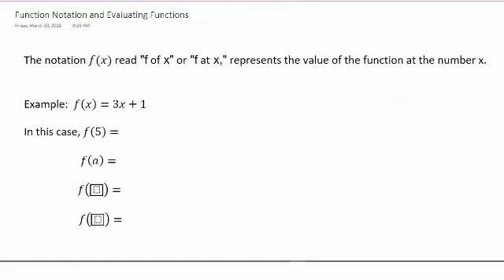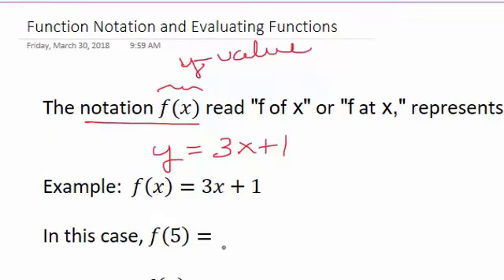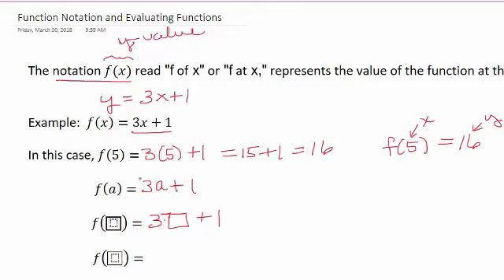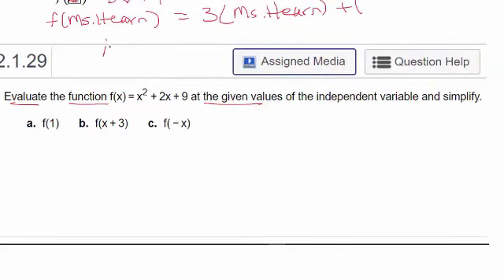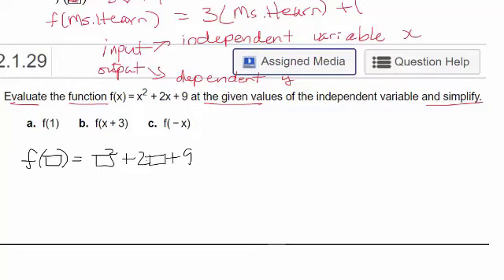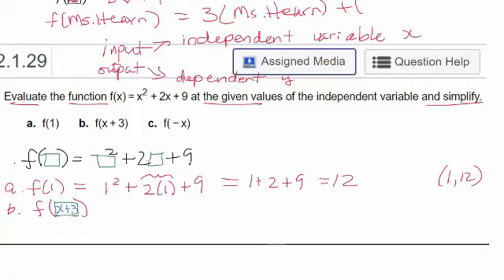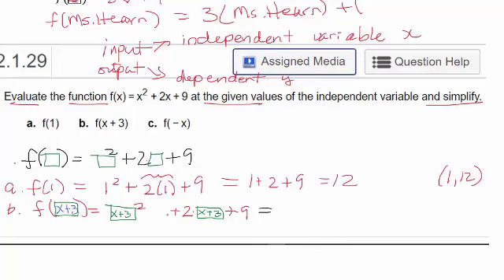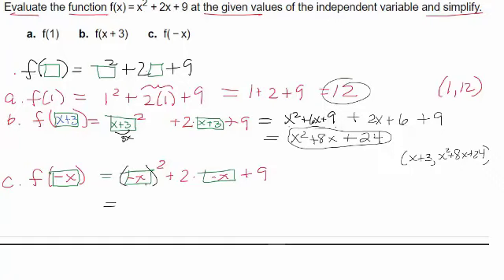Relations and Functions Part 4 Using Function Notation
In this video, we discuss function notation, f(x).  We practice "plugging in" numbers and variables, into the function notation.  This is referred to as evaluating a function.